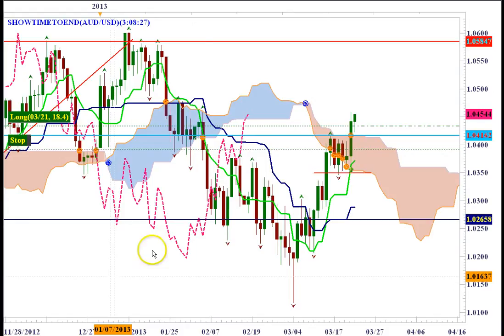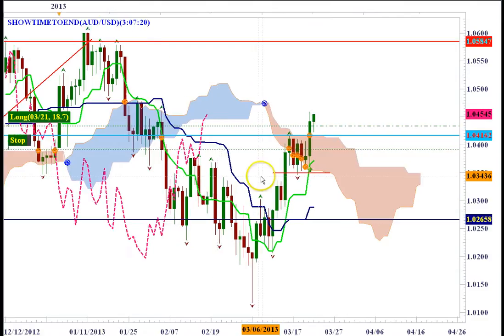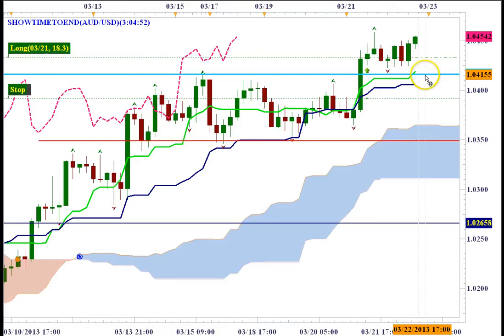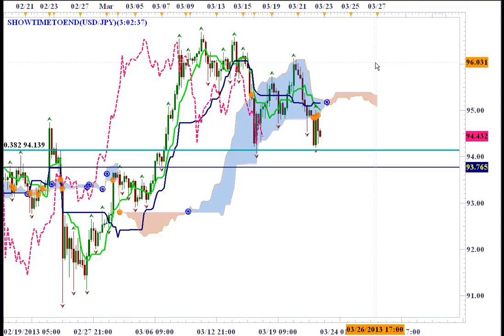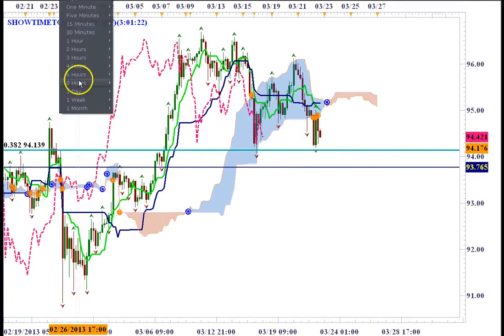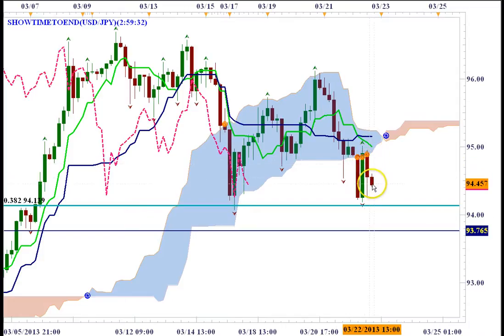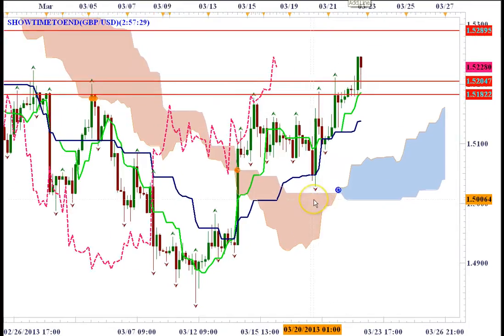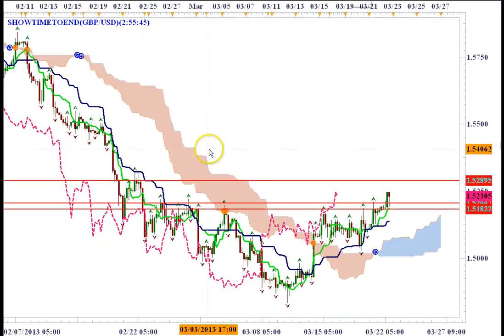Ichimoku Trading Opportunities 3-22-13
Here is a video looking at a few trading opportunities that may become available using the Ichimoku system.